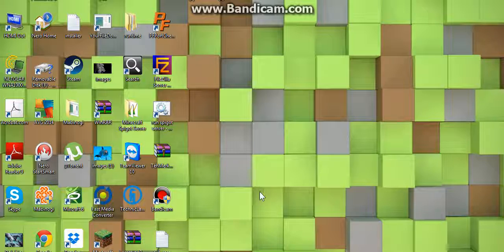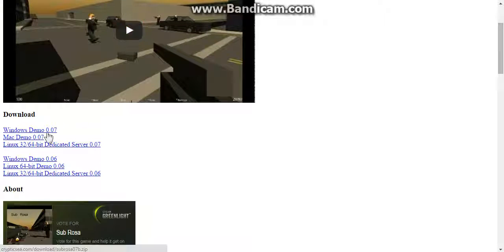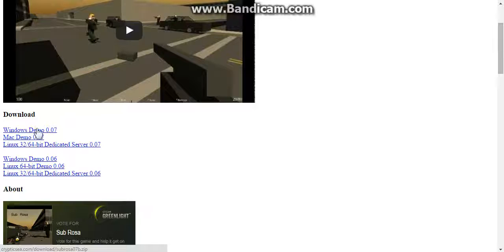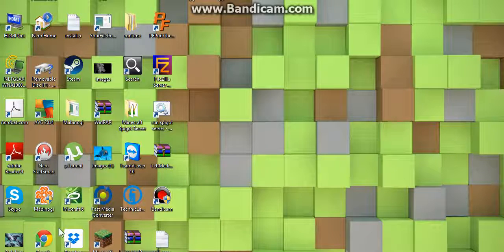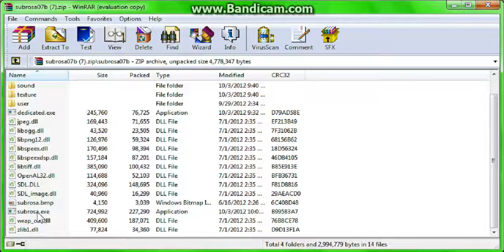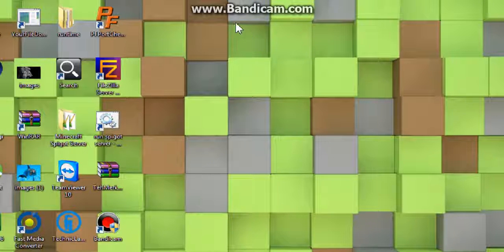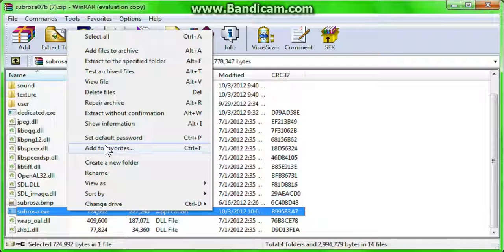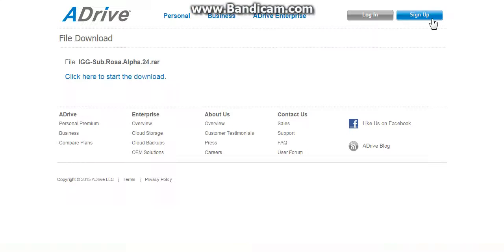Subrosa download tutorial (Windows 7)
This is where you can find more info about the sub rosa game.
This next link is for sub rosa version 0.6-0.7
And the final link here is for the newest sub rosa version 0.24(If you dont have good specs for your computer it might lag alot)